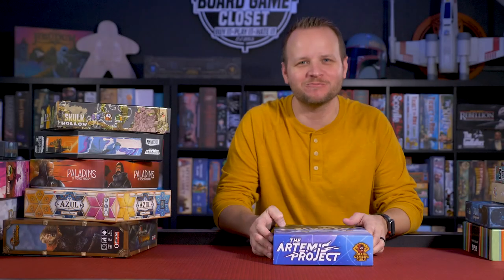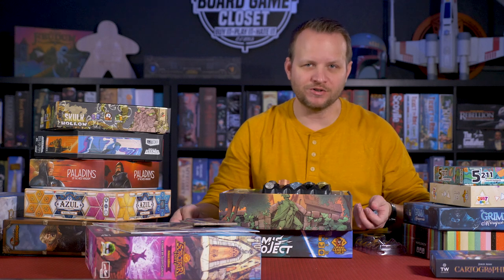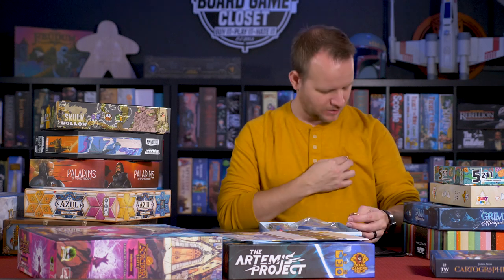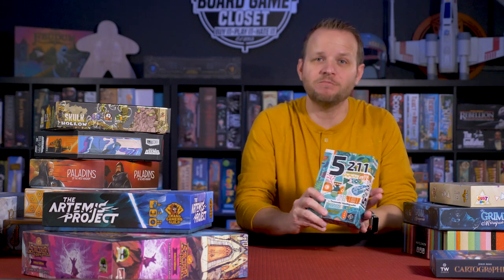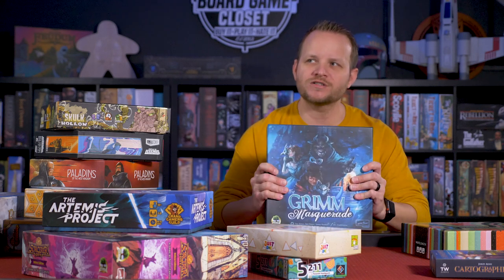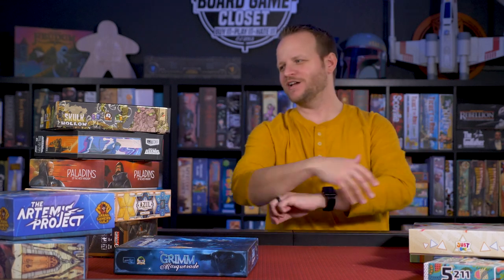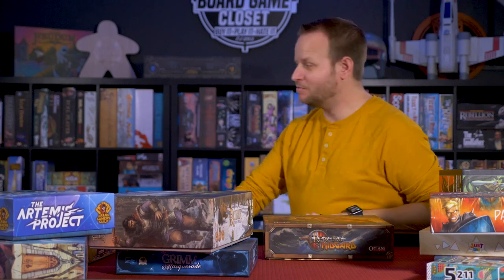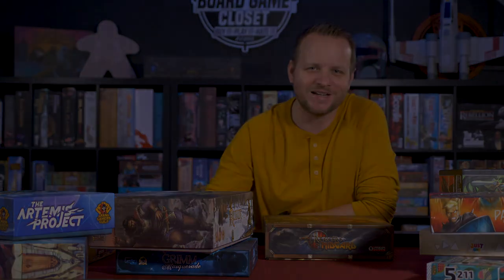13 Games I Like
Here is a video showing off some games I love and I talk about them. Do you like these games? -Jimmy

Skulk Hollow
Just One
Paladins of the West Kingdom
Azul Summer Pavilion